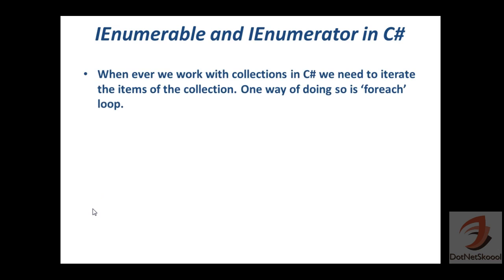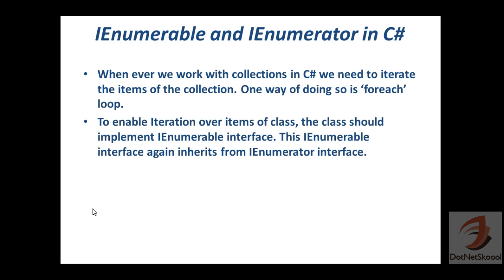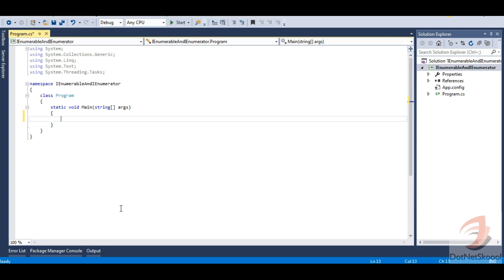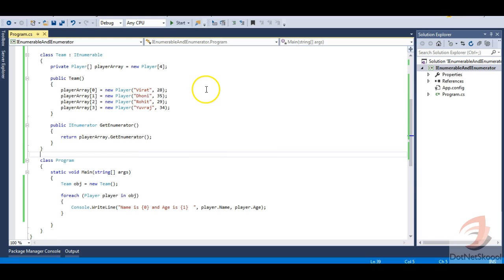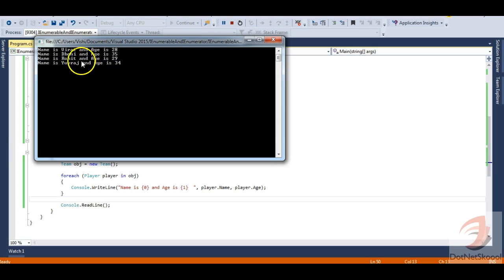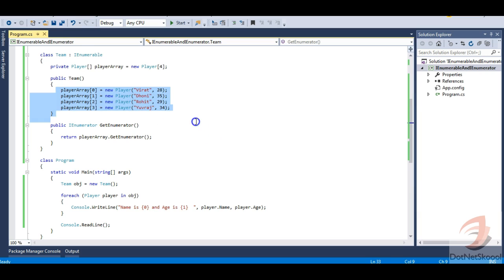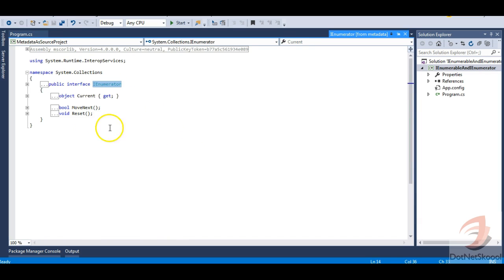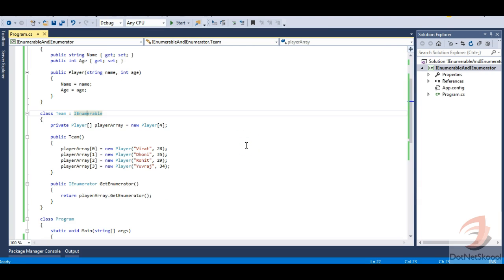IEnumerable and IEnumerator Interface in C#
Hey Guys, Let us learn the significance of IEnumerable and IEnumerator Interfaces in C#. These interfaces are used in collection classes extensively.